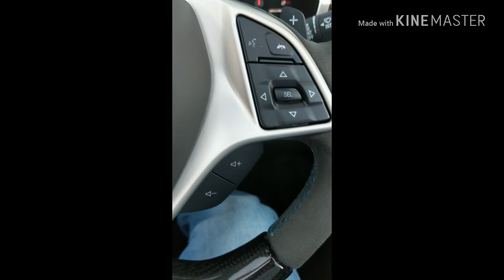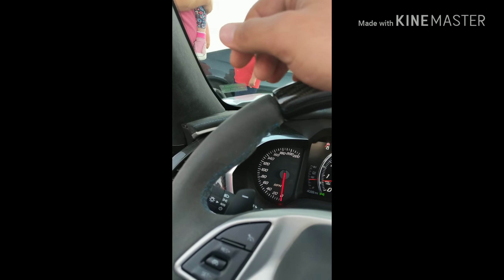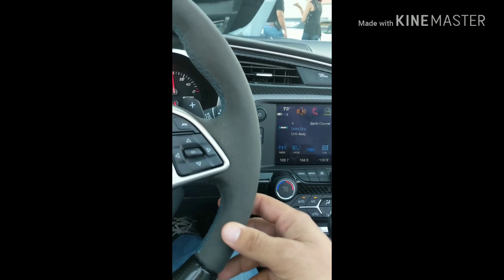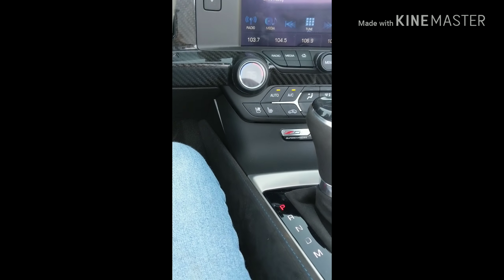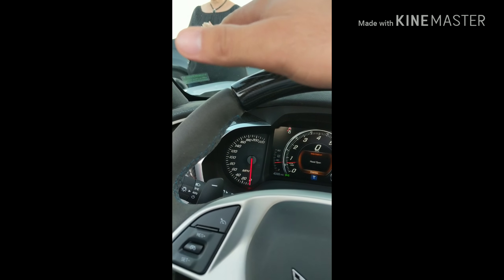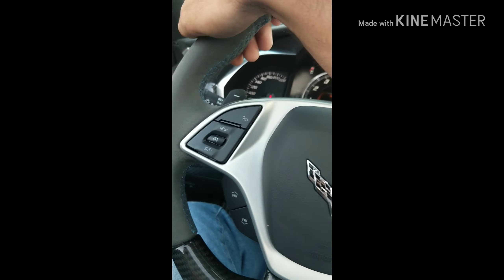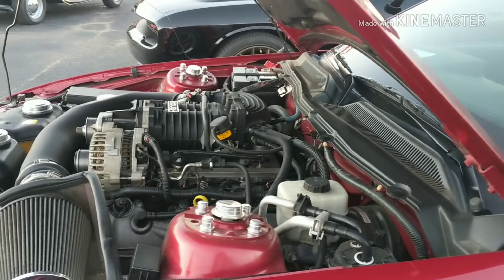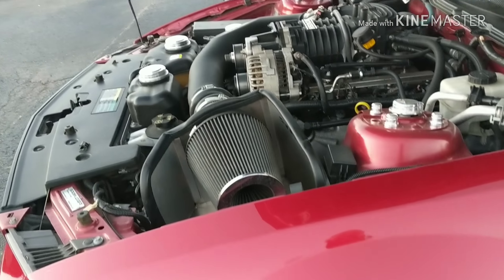Iowa's Cars and coffee scene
Went to visit my sister and stumbled upon this little meet here's what I gathered